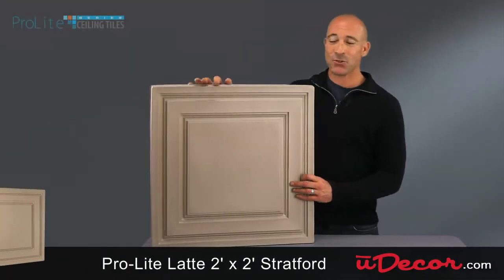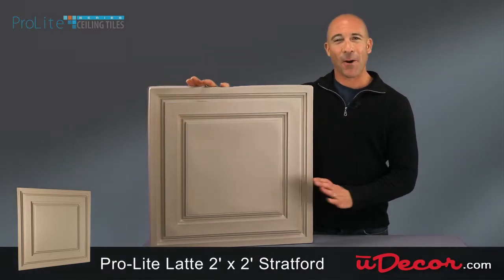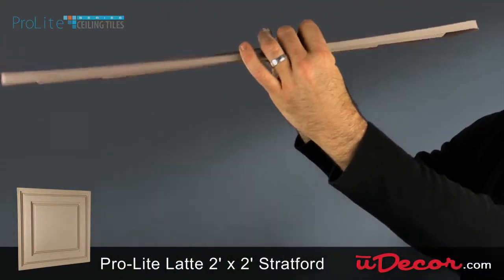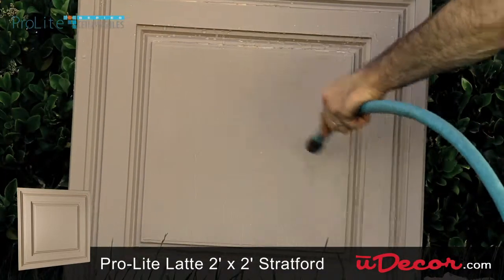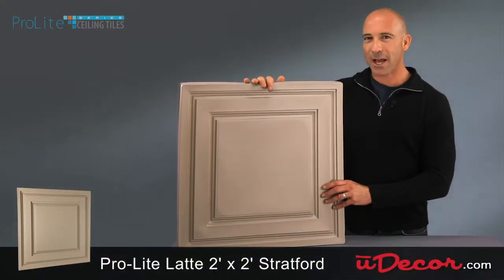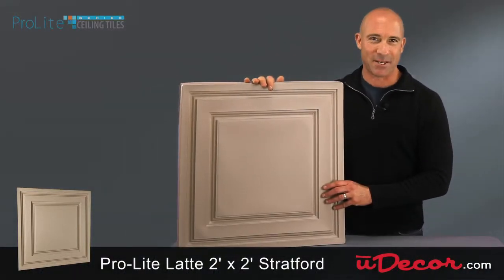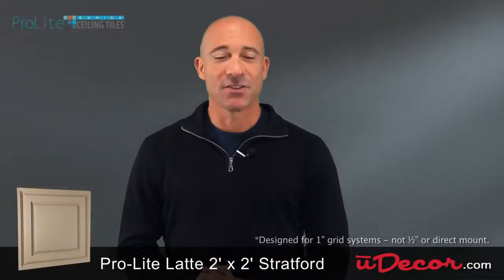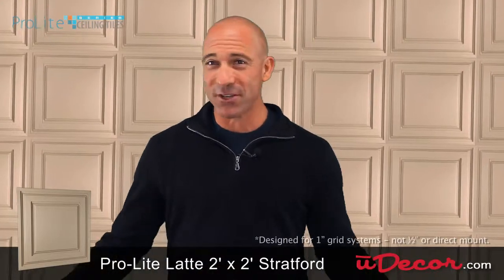Stratford Vinyl 2x2 Ceiling Tile - Latte